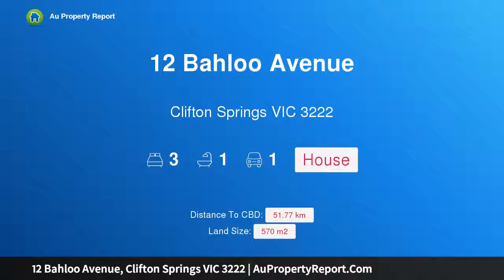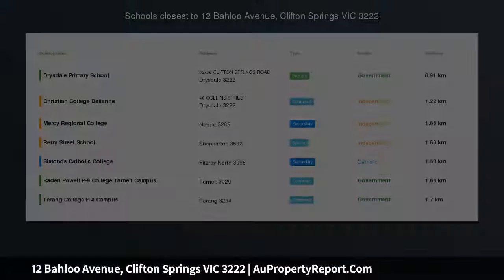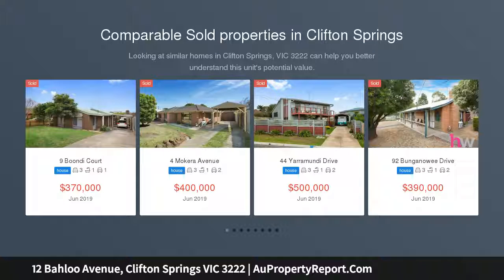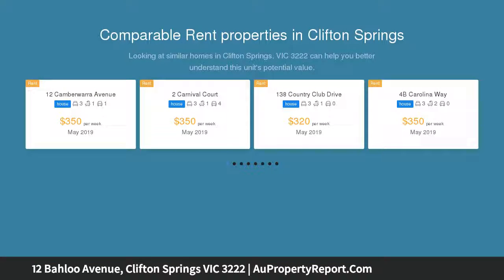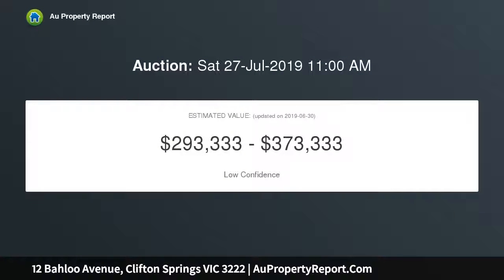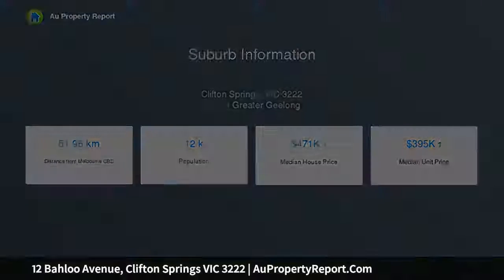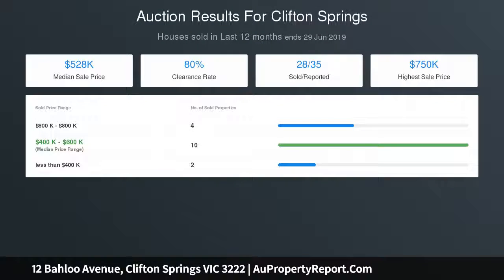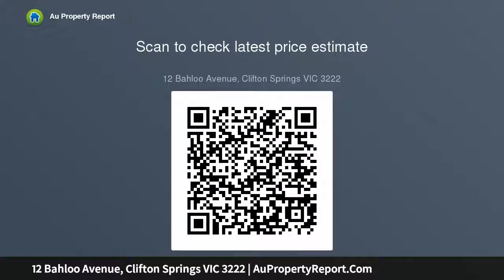12 Bahloo Avenue, Clifton Springs VIC 3222 | AuPropertyReport.Com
12 Bahloo Avenue, Clifton Springs VIC 3222
Property Type: house
Bedrooms: 3
Bathrooms: 3
Car Space: 1
Start Right Here!